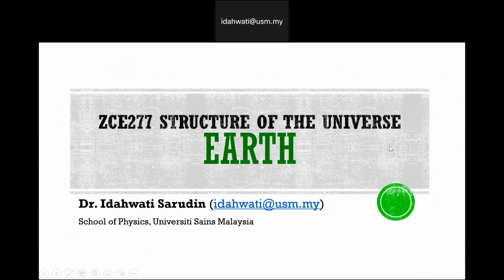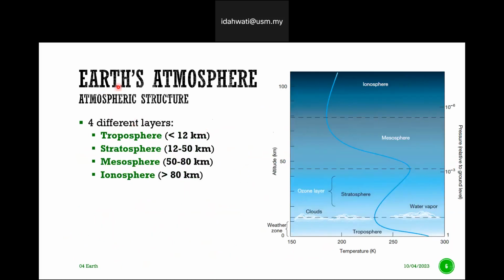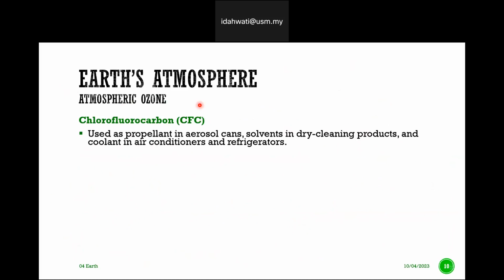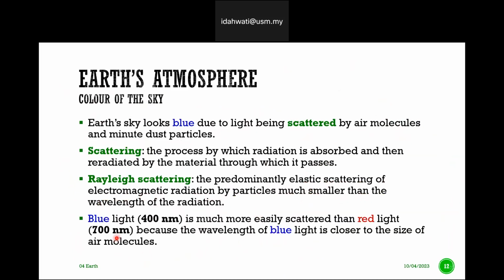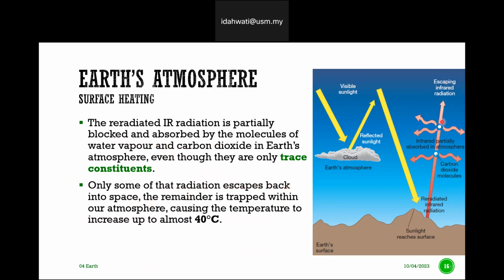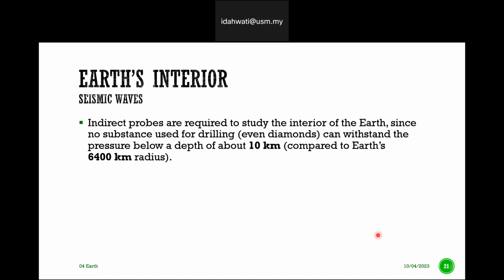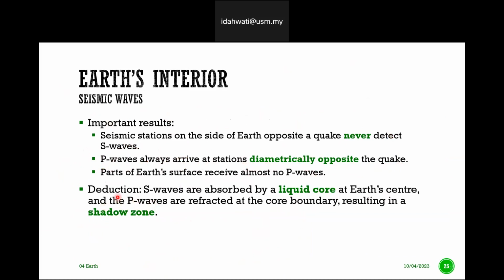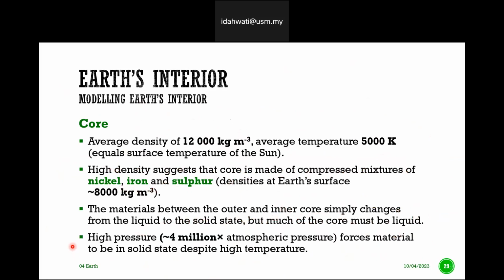The Earth Part I